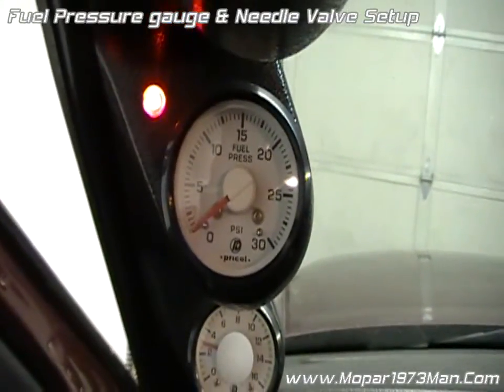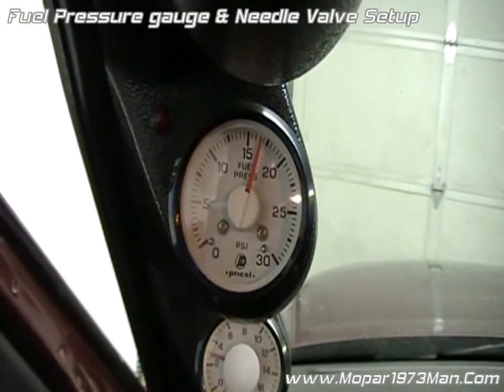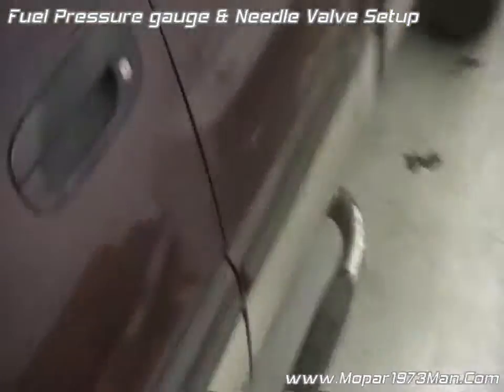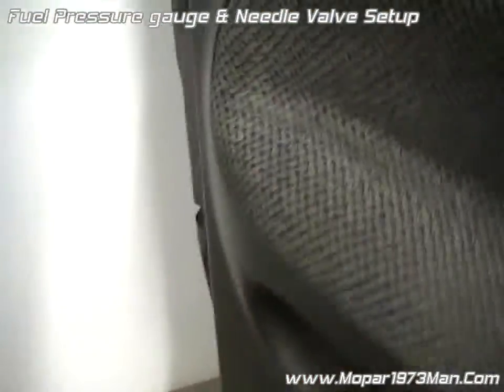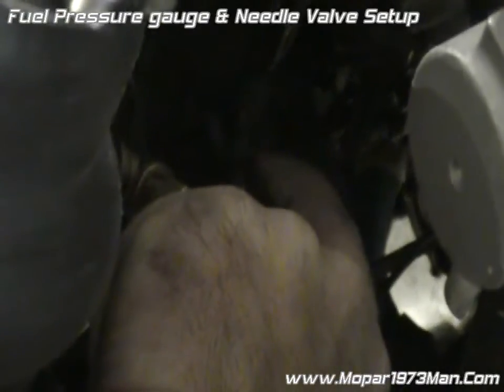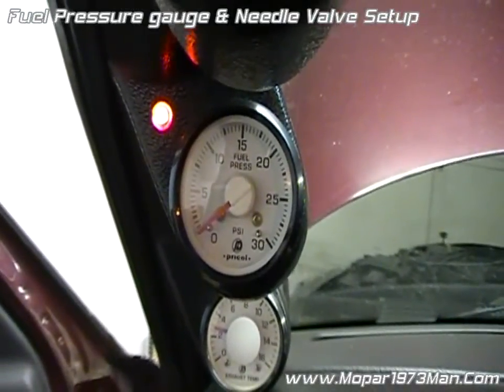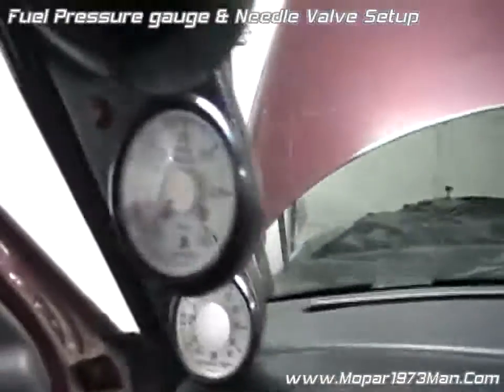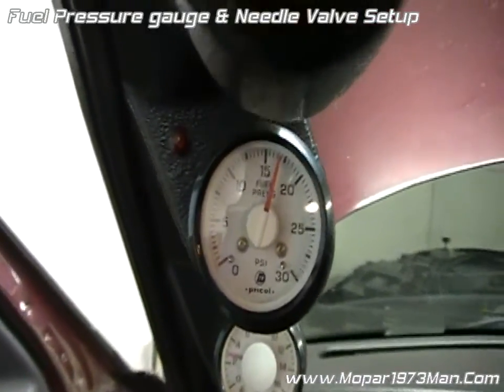Dodge Ram Cummins Diesel using a needle valve for fuel pressure gauge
This is a video is to show how to adjust a needle valve properly for both mechanical gauges as well as an electric sender gauge to protect them from water hammer damage. post them there.